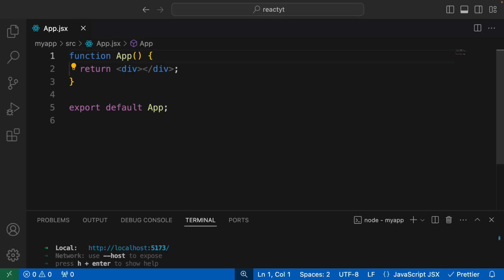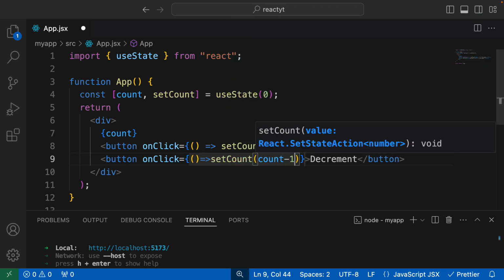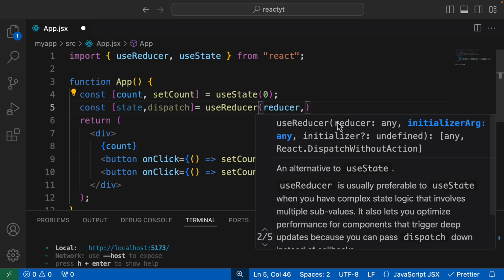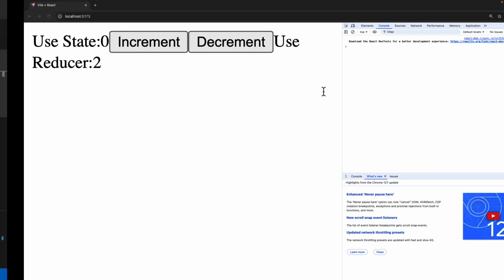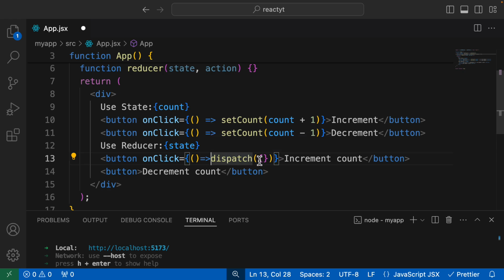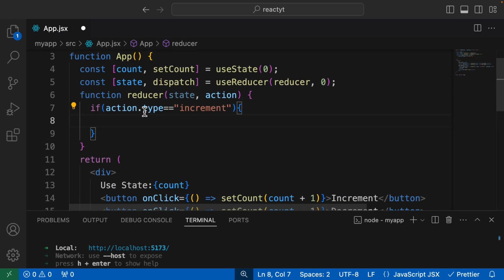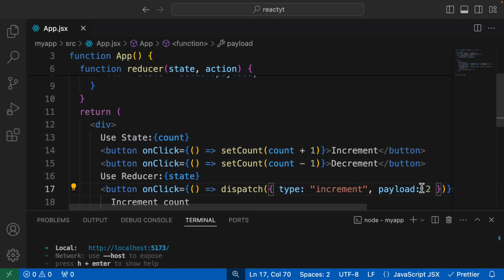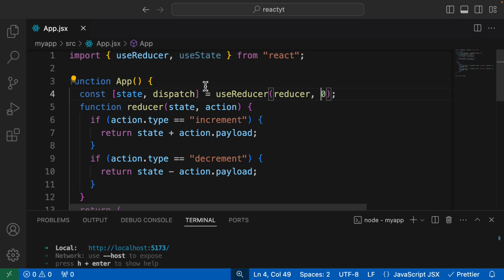ReactJS Tutorial 65: useReducer Hook In React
In this lecture we will learn about the useReducer hook in React
In React, useReducer is a hook that allows you to manage complex state logic in your components. It’s an alternative to useState but is particularly useful when your state depends on previous states or when you have multiple pieces of state logic that need to be handled.

How useReducer Works
useReducer accepts two arguments:

A reducer function: This function specifies how the state should change in response to certain actions. It takes the current state and an action as arguments and returns the new state.
An initial state: The starting state of your component.
It returns:

The current state.
A dispatch function that you can call to send an action to the reducer to change the state.